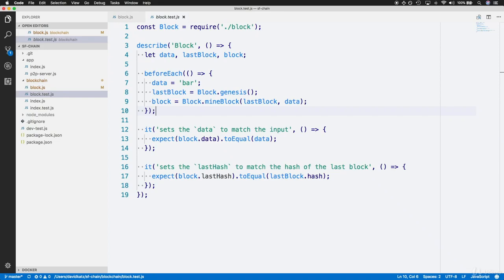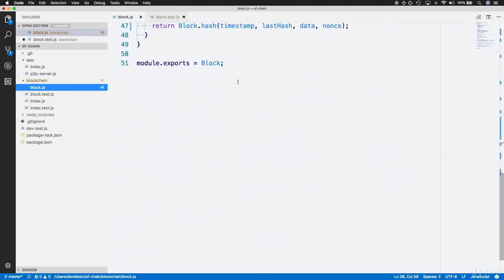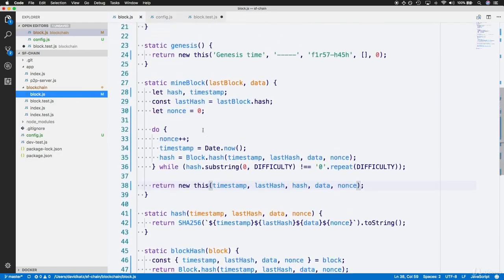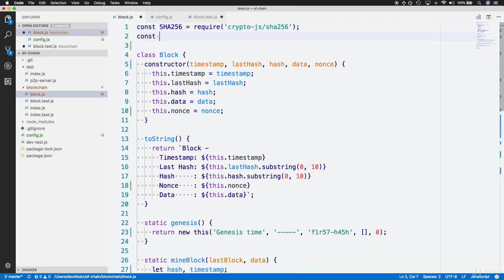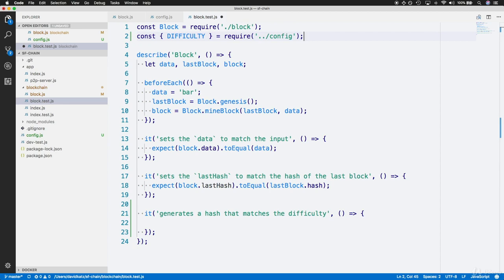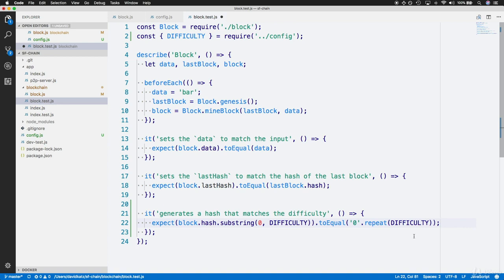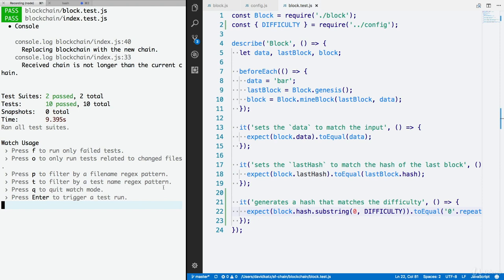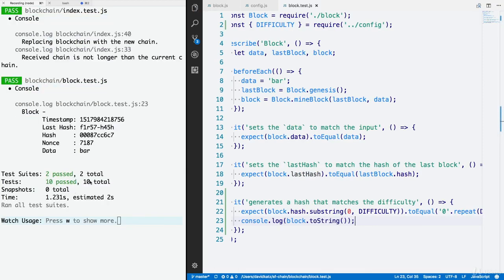Lesson 29 Test the Nonce Functionality